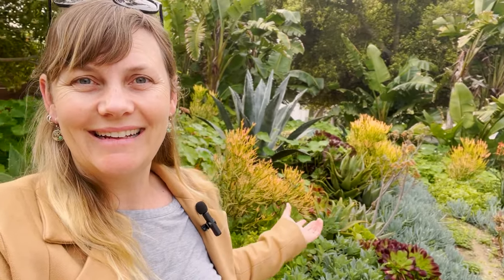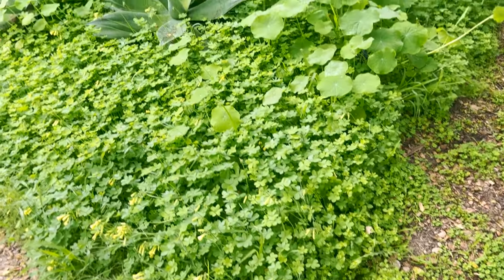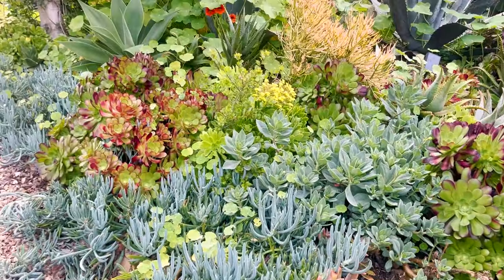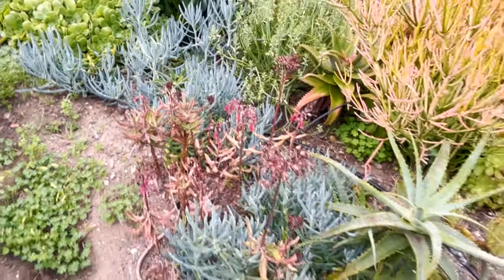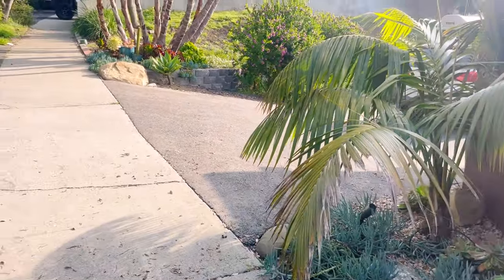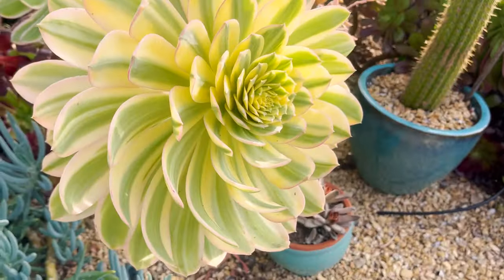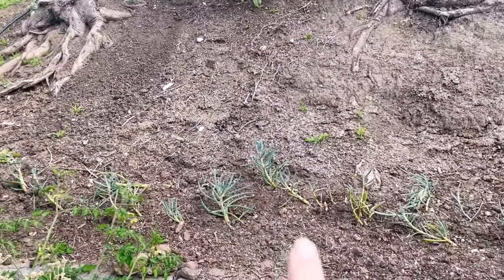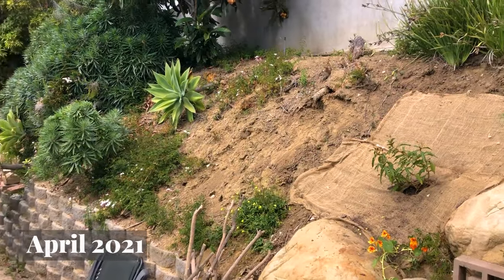Drought Tolerant Garden Tour | March 2024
🌿 Join me as I stroll through the garden and show what it's now looking like in March 2024! This drought-tolerant garden is filled with succulents, wildflowers, and native plants - I will explain what everything is and how I created this garden with little to no budget with creative propagation and patience. Follow along as we wander through paths, discover succulent tapestries, and check out the growth of the native California hillside.

🌺 From succulent corners to sun-drenched hillside gardens, this video offers insights into plant care, showcases garden transformations, and celebrates the joys of growing your own food. Whether you're a seasoned gardener or nature enthusiast, I hope this garden tour offers some inspiration. 🌱🌸